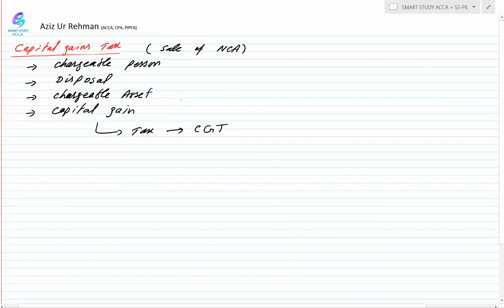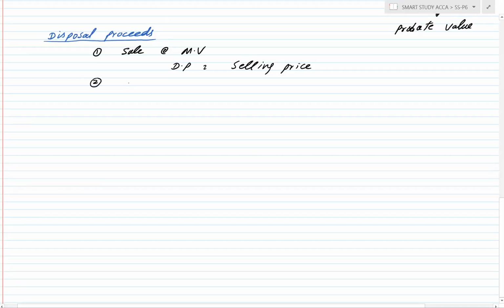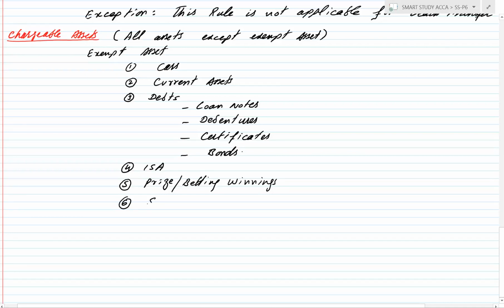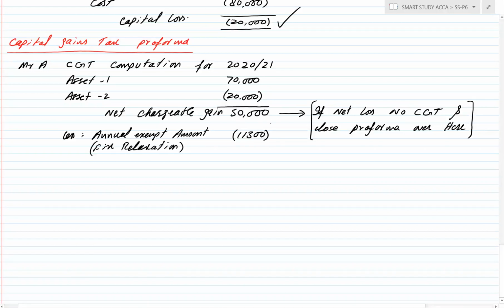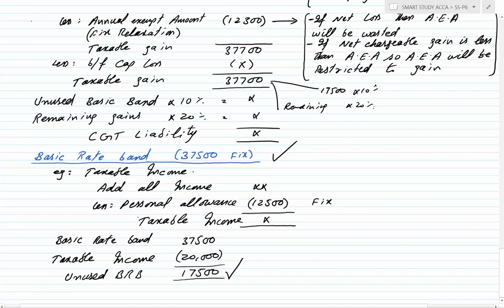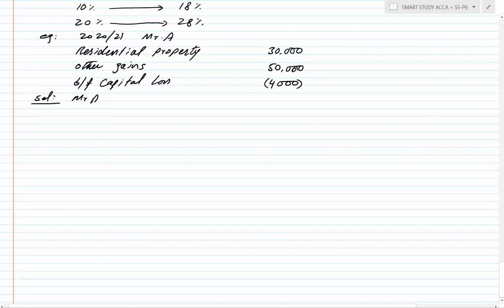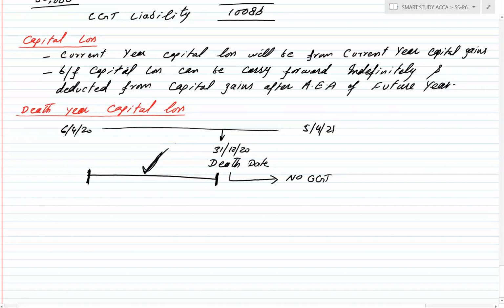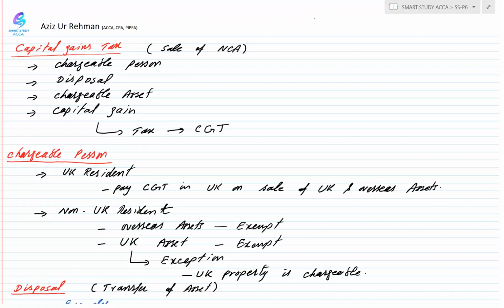P6 (ATX) - Capital Gain Tax by Sir Aziz ur Rehman